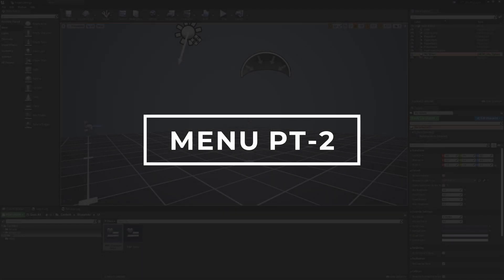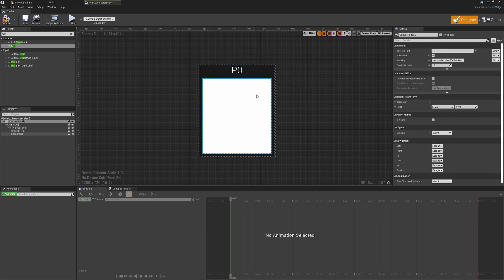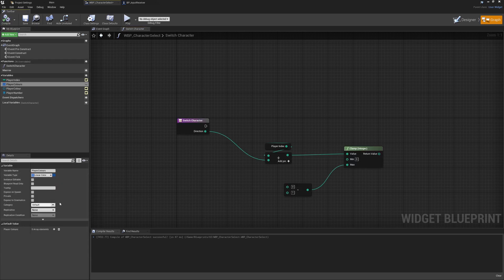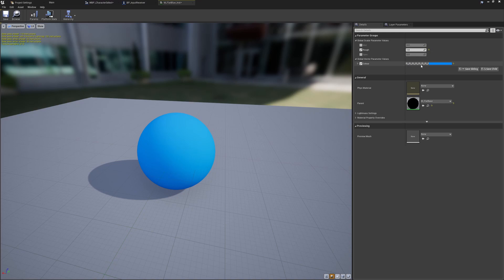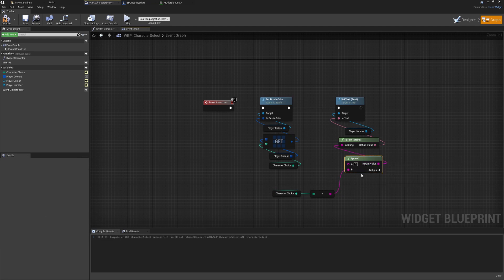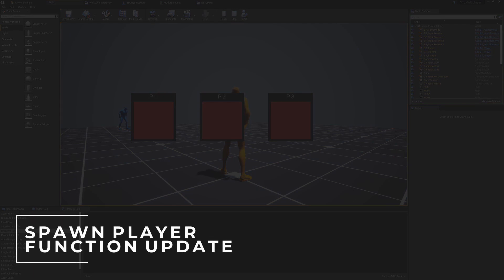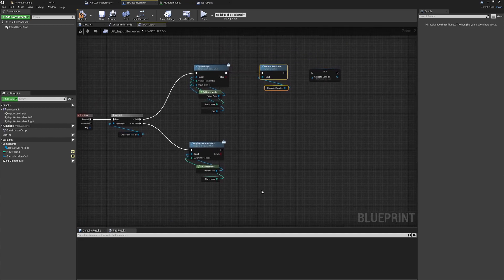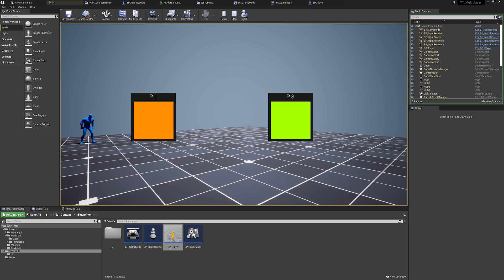UE4 - Tutorial - Local Multiplayer Pt 5 - Character Select Pt 2 - UE4 / Unreal Engine 4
In this video, we finish implementing the widget classes required for the character select menu system.

Multiplayer:
In this playlist, we'll look at anything and everything multiplayer related inside of UE4.